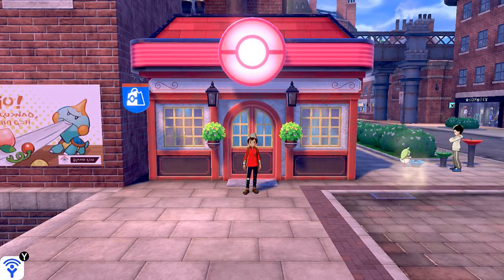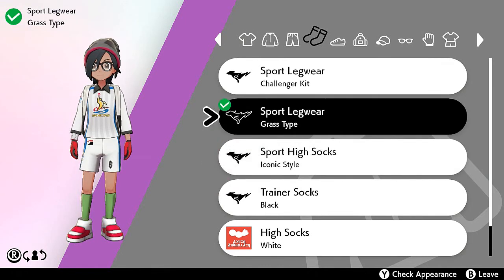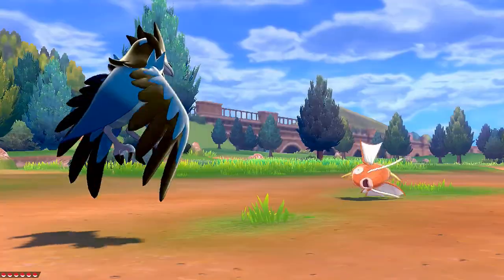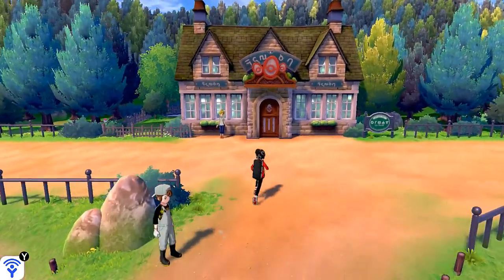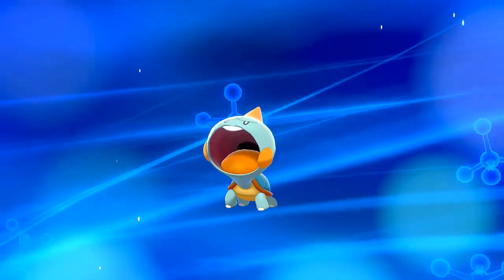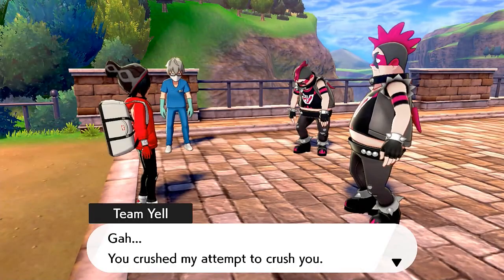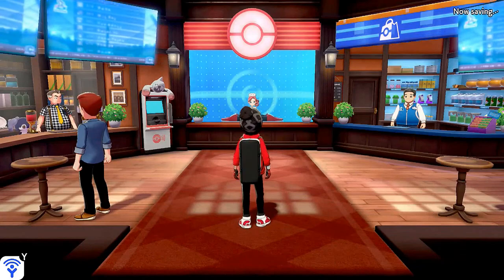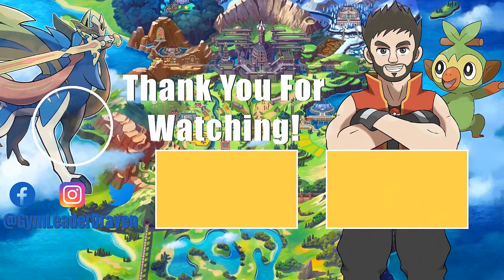Pokemon Sword / Shield Walkthrough Part 11: Rushing Through the Hooligans!